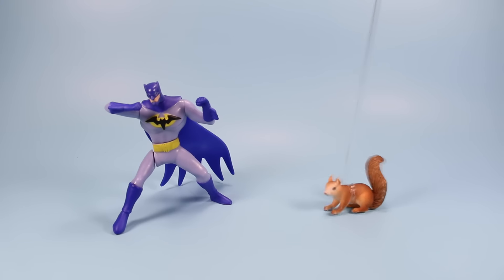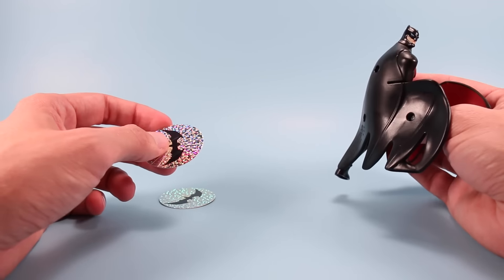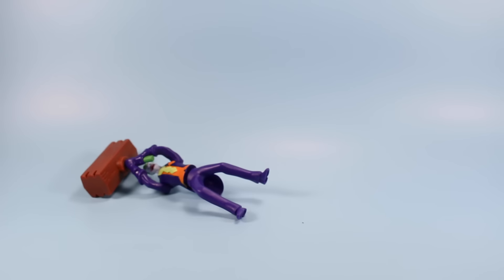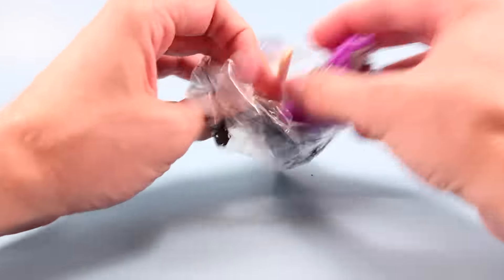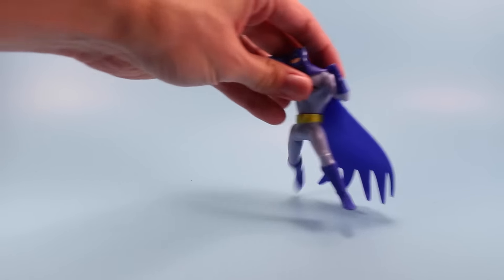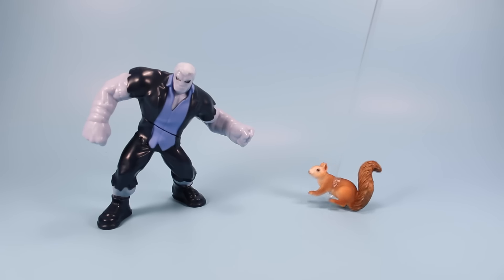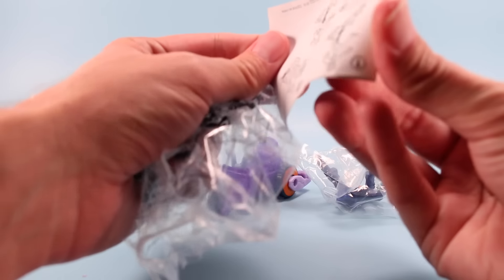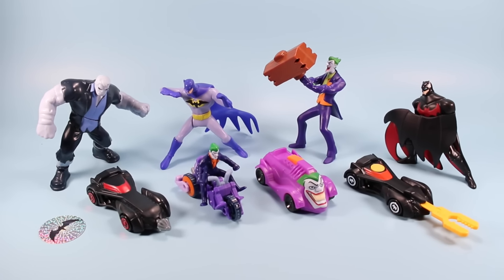Batman Unlimited McDonalds Happy Meal 8 Toys Collection Review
McDonalds Happy Meal Toys Batman Unlimited!  8 Toys to Collect: 4 Action Figures and 4 Vehicles! Found USA retail, McDonalds Happy Meal Promotion.